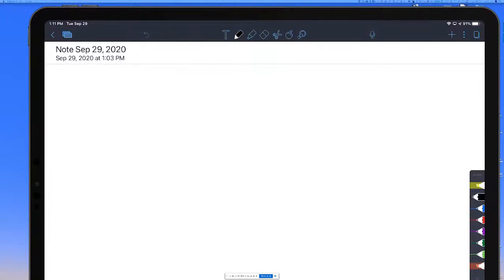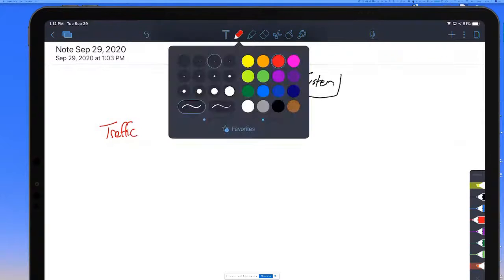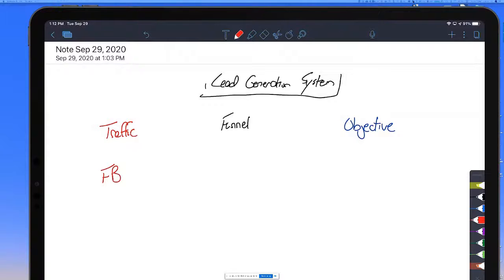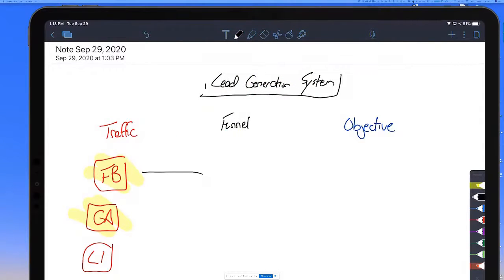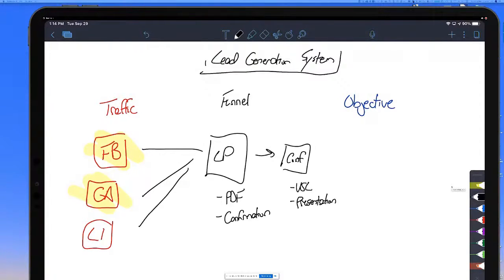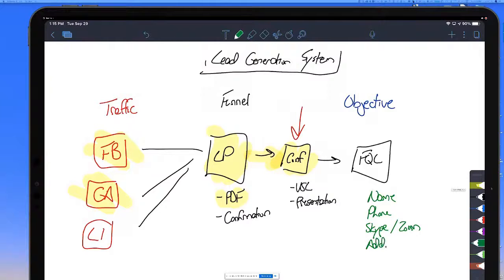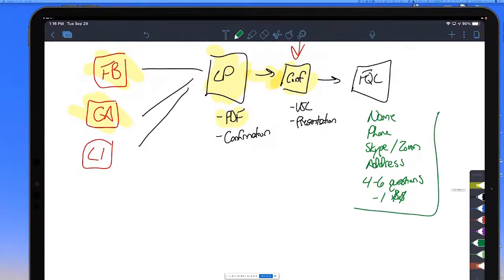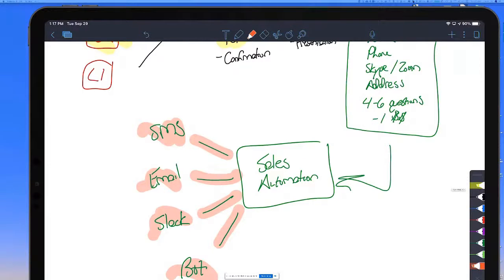GSD 142: Automate. Setting Up Your Lead Generation To Feed You Fully Qualified Leads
Today, we're going to walk through the 'fully qualified lead flow' that you should be using to qualify your customers and clients in your lead generation system!